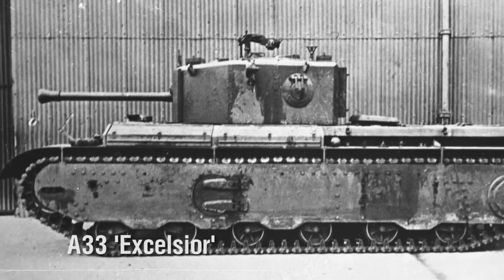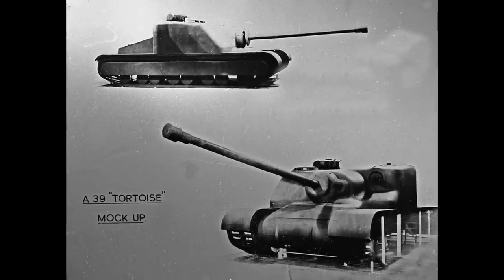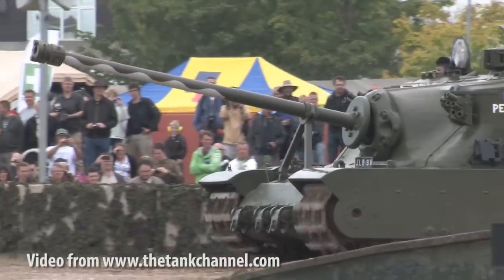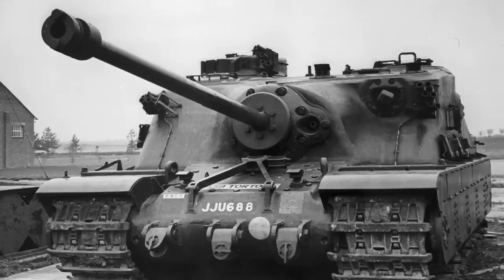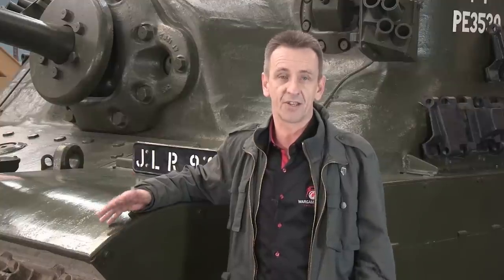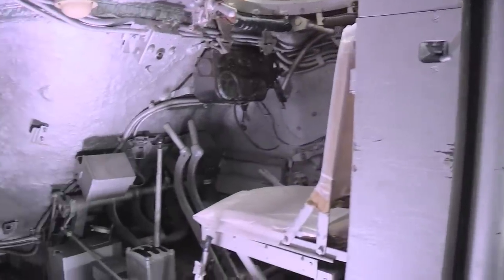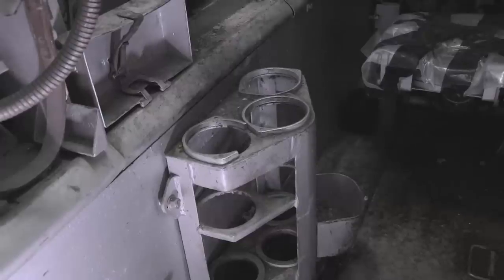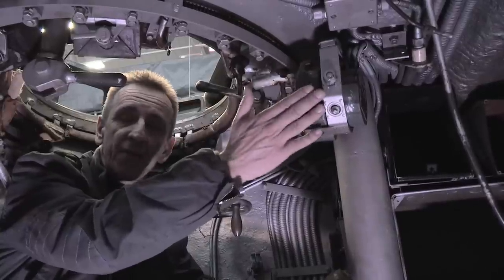Inside The Tanks: The Tortoise - World of Tanks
The new episode of Inside the Tanks is up! This time, Richard "The Challenger" Cutland gets inside the Tortoise Heavy Assault Tank!